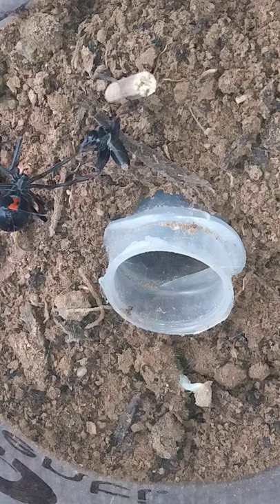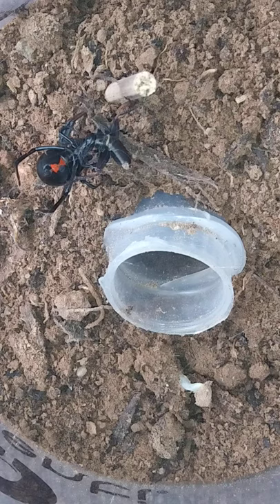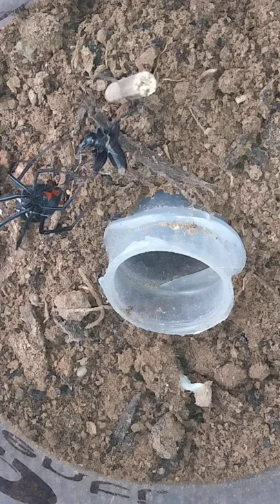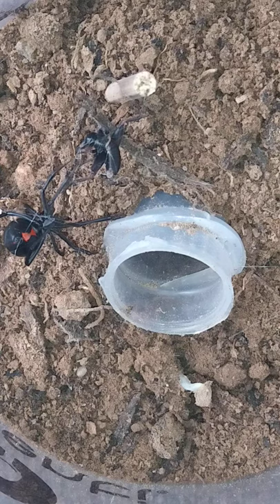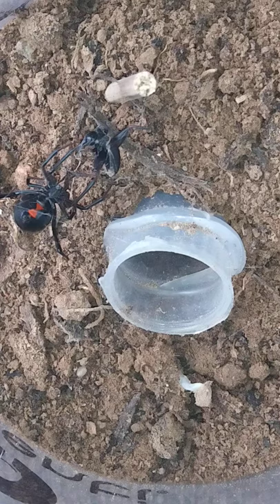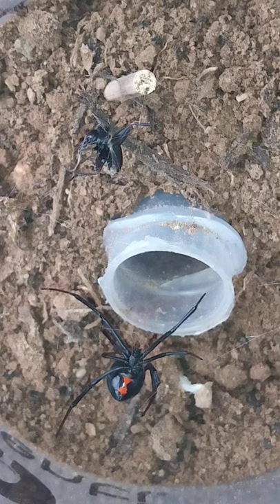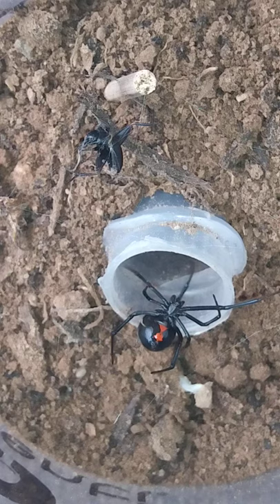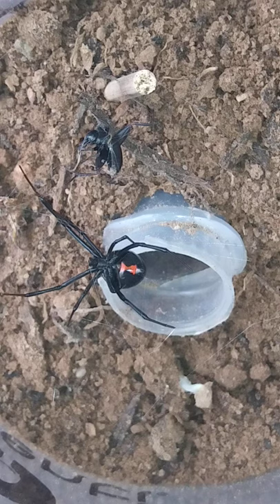Feeding my widow spider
heres a video of my ?(northern black widow)? pinning a cricket for a late night snack.